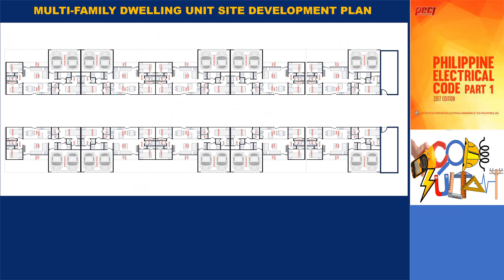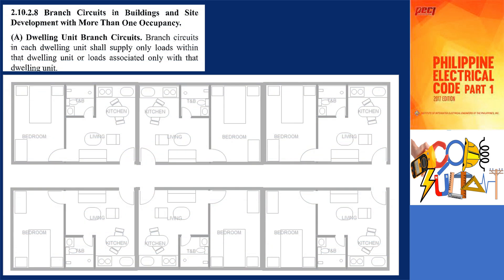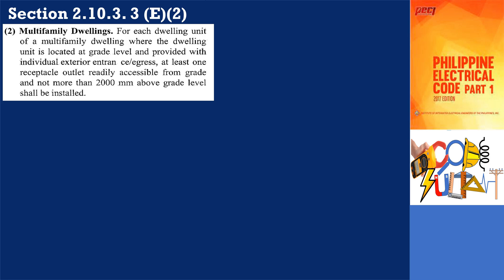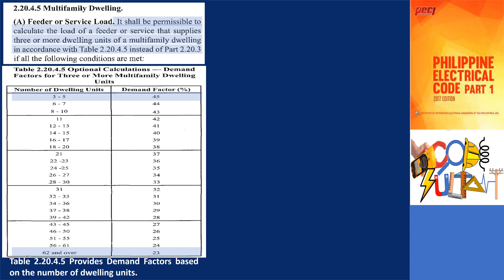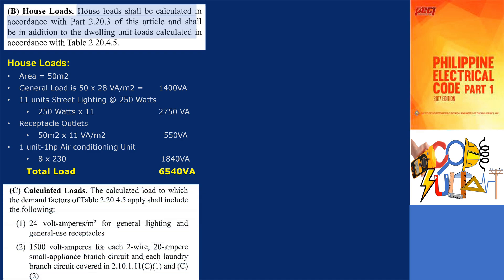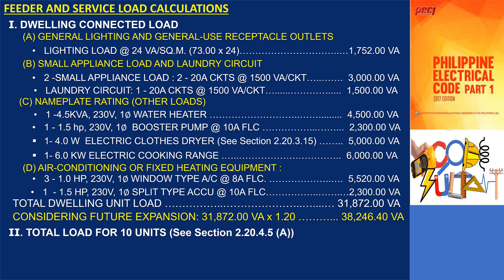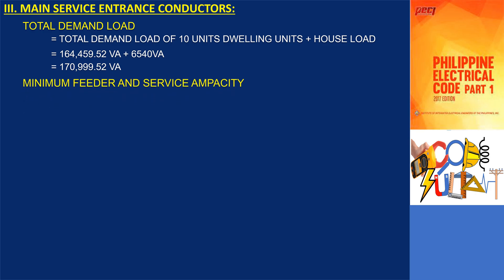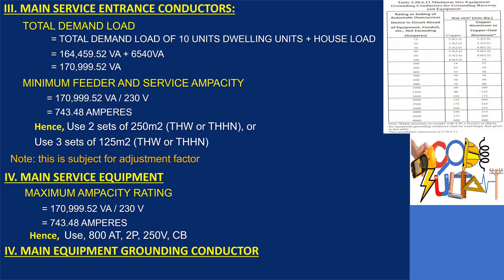HOW TO CALCULATE SERVICE AND FEEDER FOR MULTI-FAMILY DWELLING UNIT -PEC 2017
MULTI-FAMILY DWELLING UNIT SERVICE AND FEEDER CALCULATIONS

Today, our discussion will be focused on the service and feeder load calculation for multi-family dwelling units. In our previous videos, we determined the service and feeder load using the standard method and optional method for single-family dwelling units. We will also discuss code rules for multi-family dwelling units. To illustrate these concepts, we will use sample projects and apply all the relevant provisions.

As specified in subsection 2.20.4.5C. the connected load of all dwelling units is to be added together and apply the demand factor in Table 2.20.4.5.

The general lighting load, including general-use receptacle outlets, is calculated at 24 volt-amperes per square meter. For the 20A rating small appliance branch circuits and laundry circuits shall be at 1,500 volt-amperes each. The nameplate rating of all fixed appliances, such as fastened-in-place appliances, cooker equipment, clothes dryers not connected to laundry circuits, and water heaters, should be considered. In cases where both air conditioning and fixed heating equipment are present, the larger load between the two should be used for calculation purposes.